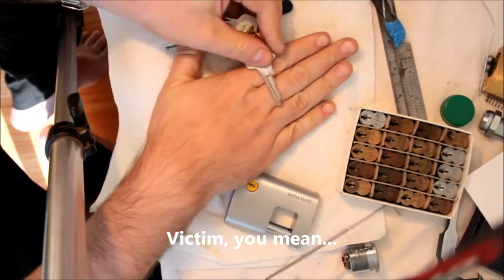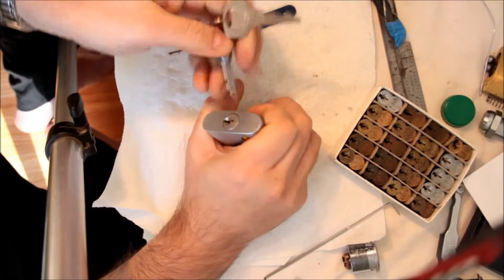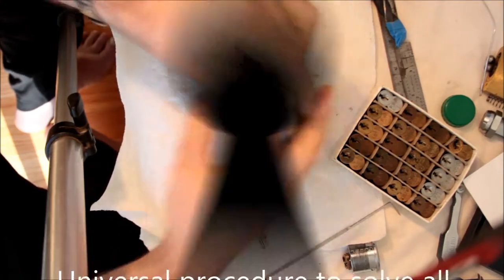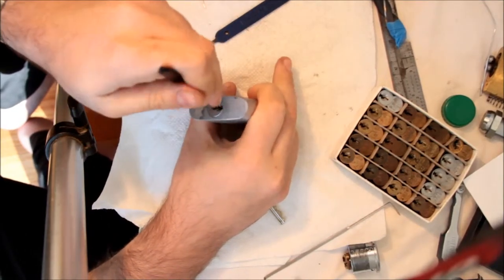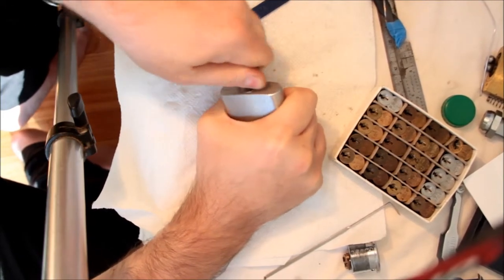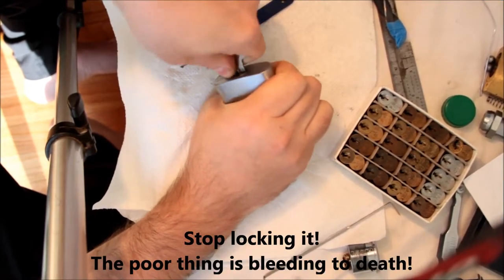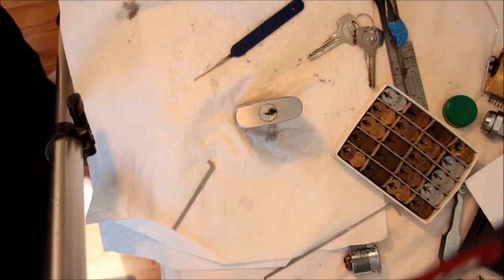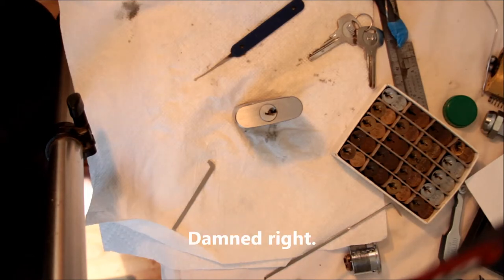(109) It's Dead Jim: Yale Shutter Padlock SPP goes tragically wrong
[Funny video]

I won't ruin the punchlines for you... but Adrian gets a big "I told you so!" moment.